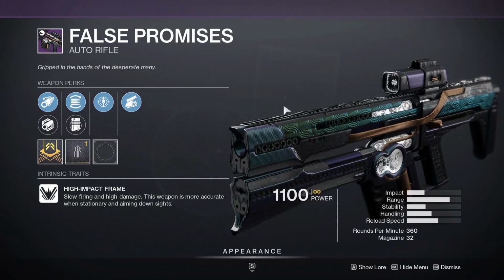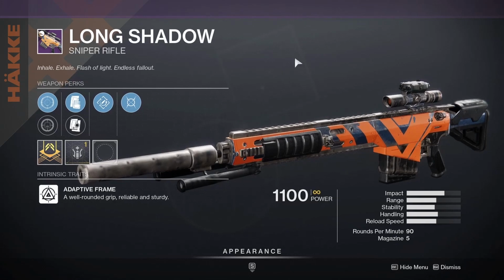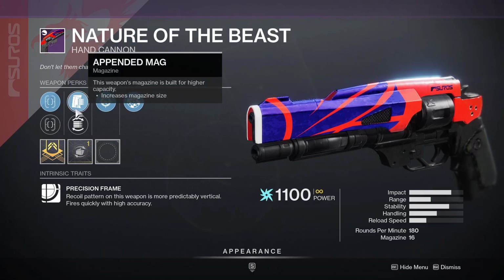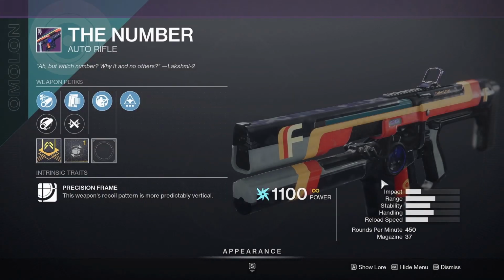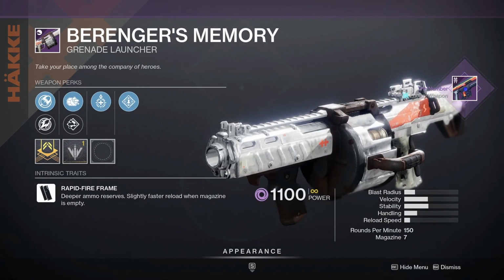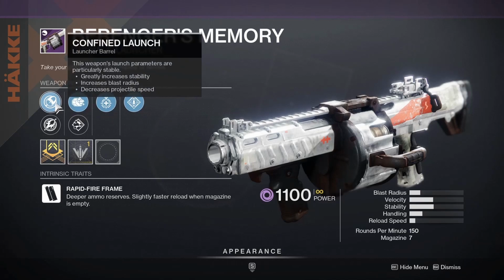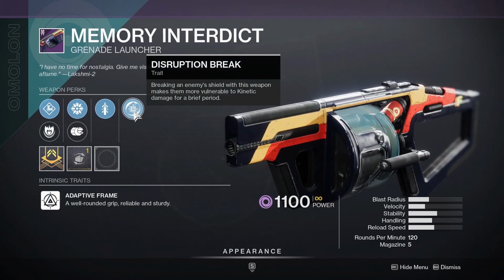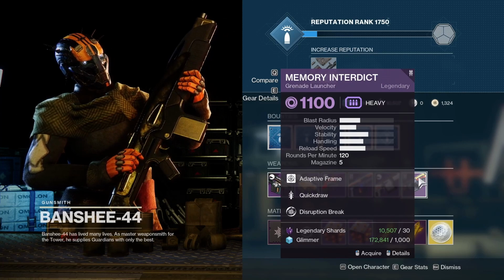Does Banshee Have a God Roll? | Nov 16-23, 2021 | Destiny 2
RELATED LINK

How to Know if You Got a God Roll and Whether a Weapon Is Good | Destiny 2

DI BEAR'S YOUTUBE CHANNELS

OUR COMMUNITY

Your support makes it possible for this community to grow, expand, and evolve.